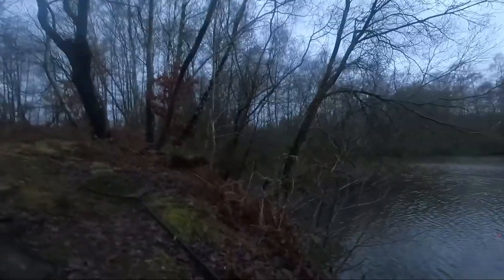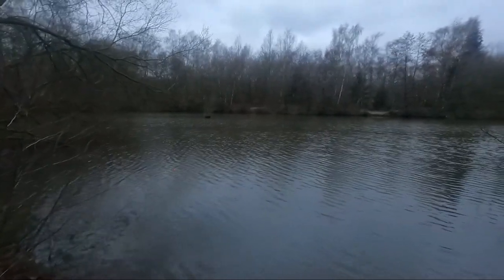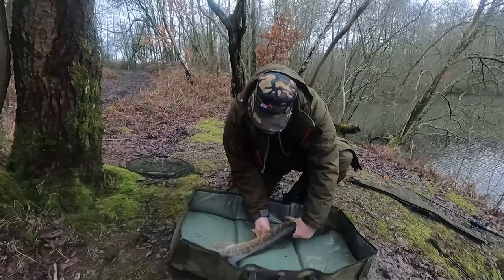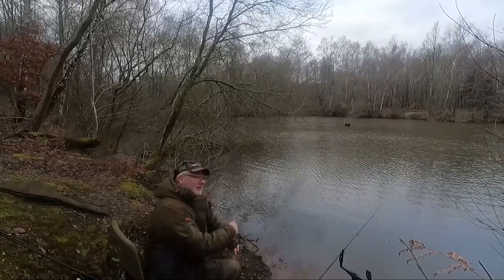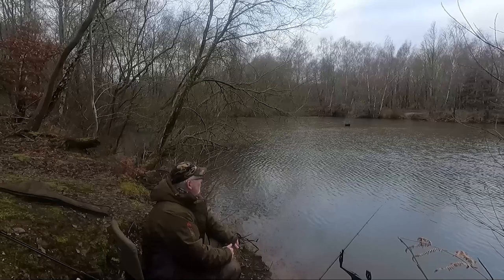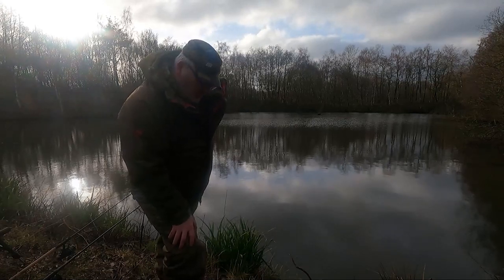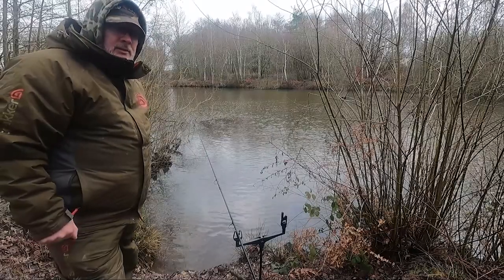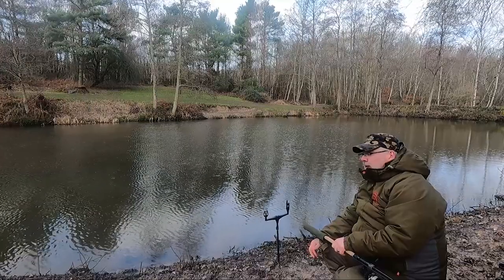One Fish Wonder..A pike at last !!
I have become a One fish Wonder of recent but finally caught a pike at last that was worth it ,i was fishing deadbaits on a new venue Seven Lakes where i was targeting the predator lakes for Pike and Perch. It was a hard days fishing with sub zero temperatures and very coloured water but with perseverance and being mobile i finally found one fish.

Fishing:
Rods Sonik Xtractor 9ft
Reels Sonik Xtractor 5000
Luggage :
Chair Korum Aeronium
Korum Transition compact ruckbag
Korum Transition Folding mat

Vlogging:
GoPro Hero 9
Handheld Tripod
Full size Tripod Zomei
Gopro Housing Ulanzi

Cheap Amazon fishing Lures

HXC Multi-jointed Fishing Lure
Magreel Crankbaits Set Fishing
FISHIN ADDICT spinner bait fishing lure BLOOD KNIGHT